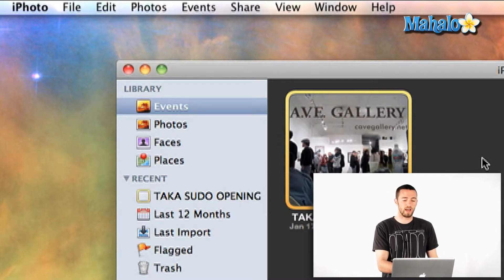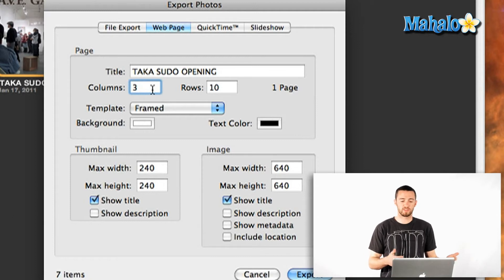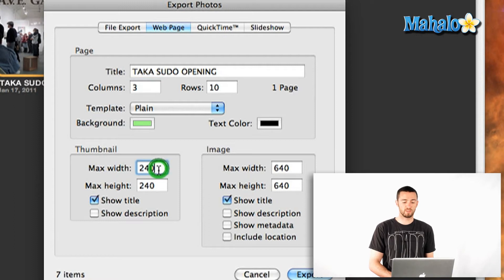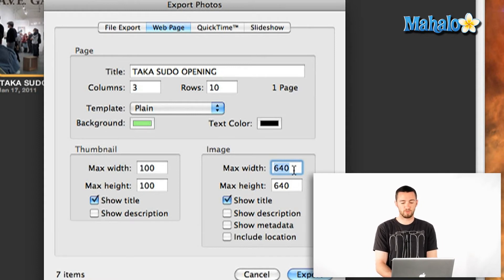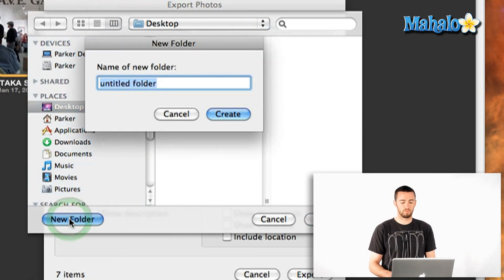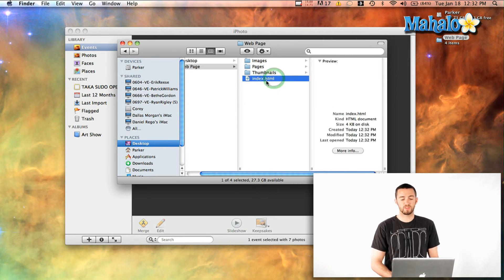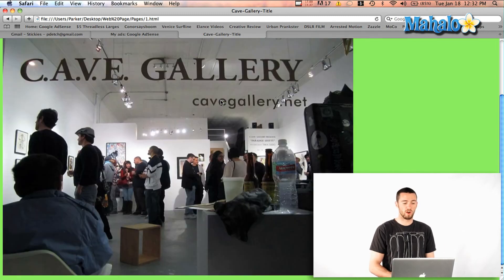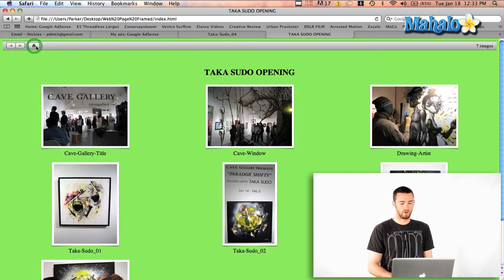How to Make a Web Page Using iPhoto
Video tutorial on how to quickly make a web page of your images using iPhoto.